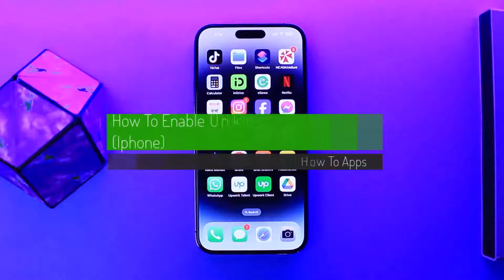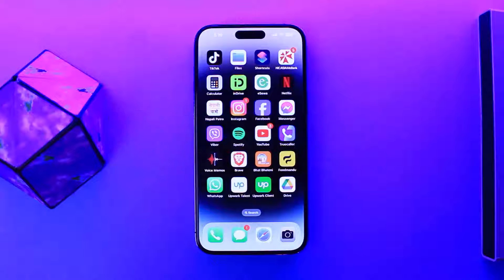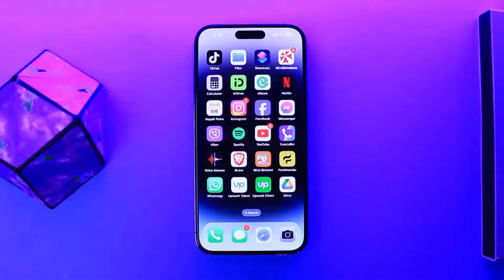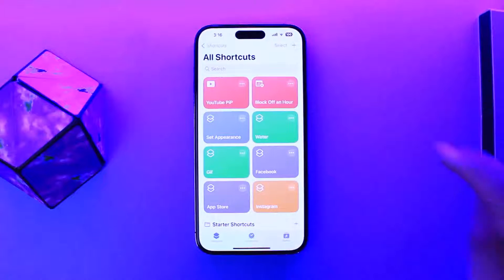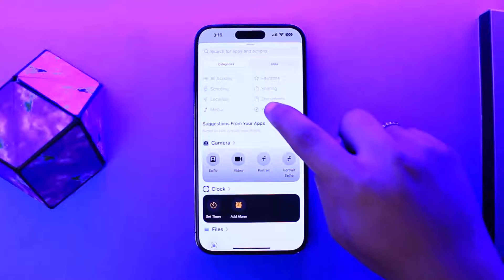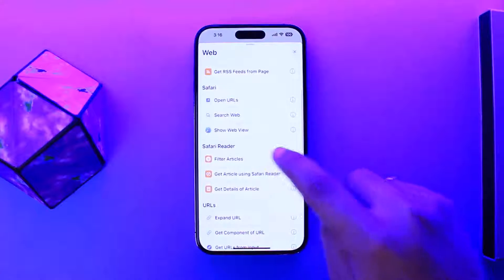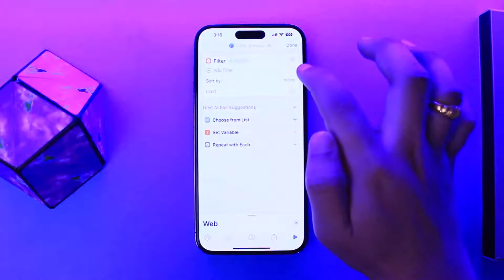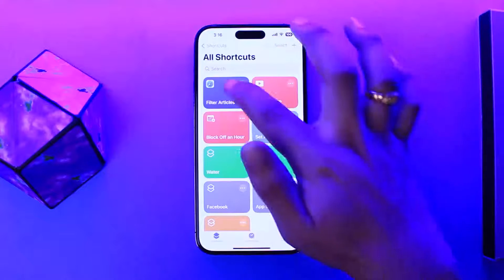How To Enable Unknown Sources (Iphone) !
In this tutorial video, I will simply show you how to enable unknown sources in Iphone. So just make sure to watch this video till the end.

~ Video Chapters:
0:00 Introduction
0:14 Enable Unknown Sources In Iphone
1:13 Outro